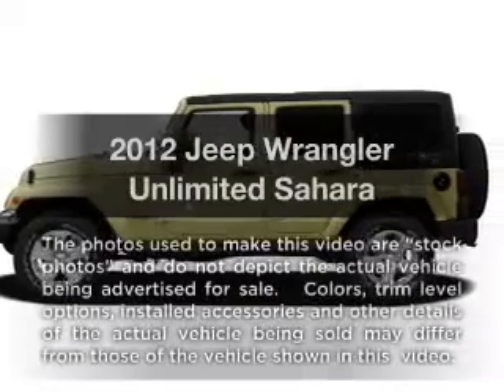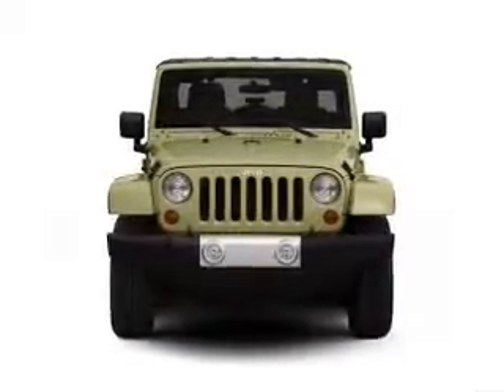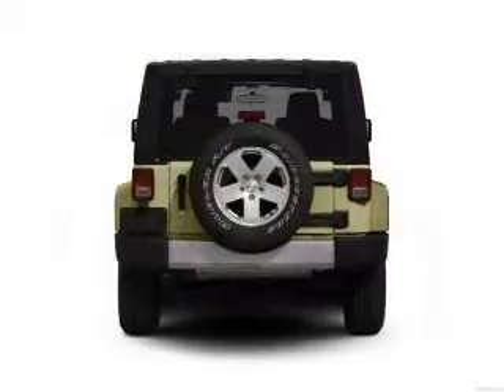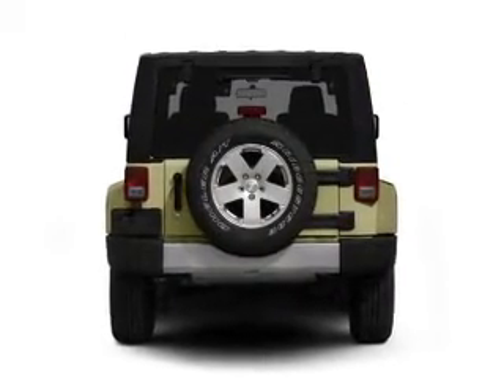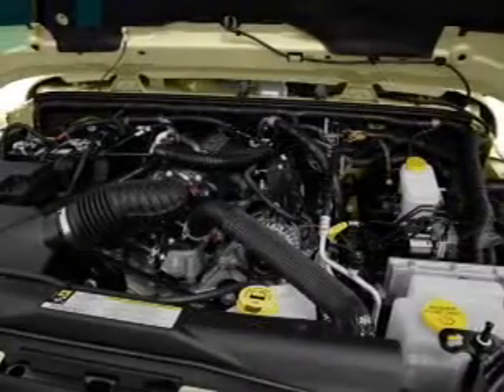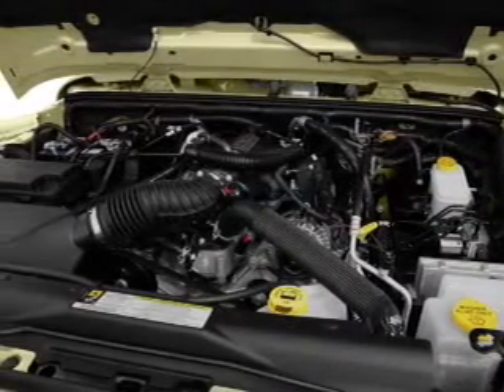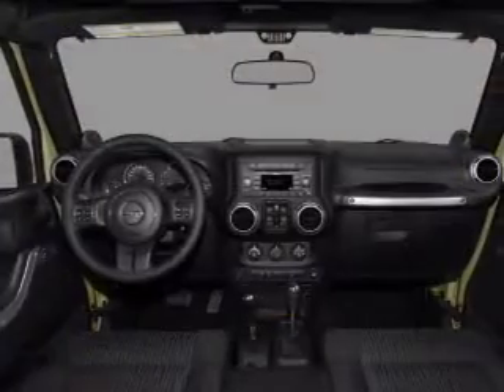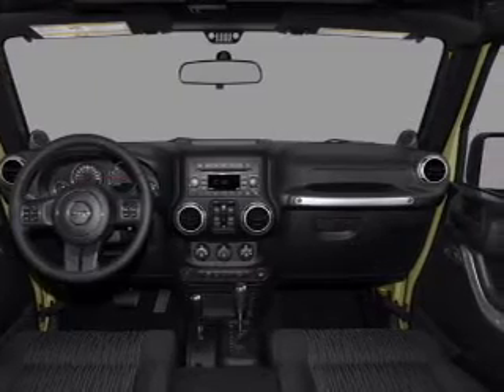2012 Jeep Wrangler Unlimited - Dallas TX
Year: 2012
Make: Jeep
Model: Wrangler Unlimited
Trim: Sahara
Engine: 3.6 liter 6 cylinder 24 valve
Transmission: 5-Speed Automatic
Color: Black Clearcoat
Mileage: 10
Address:
11550 Lyndon B Johnson (635 E)